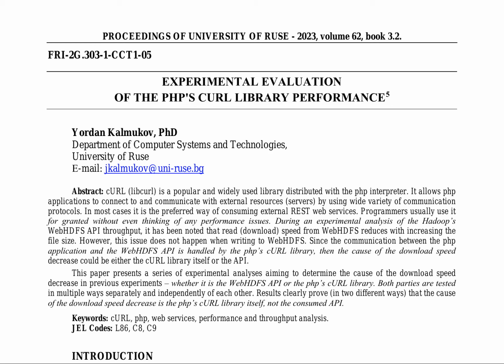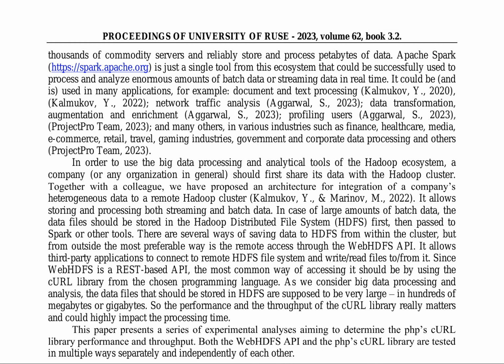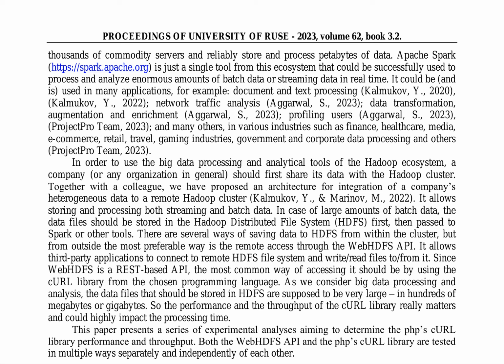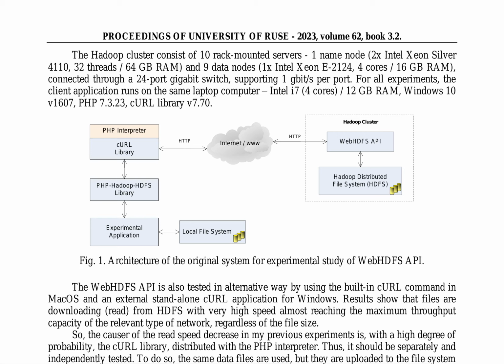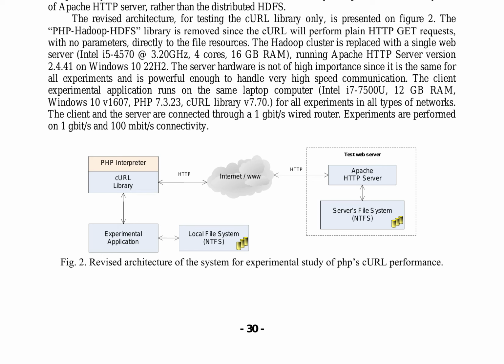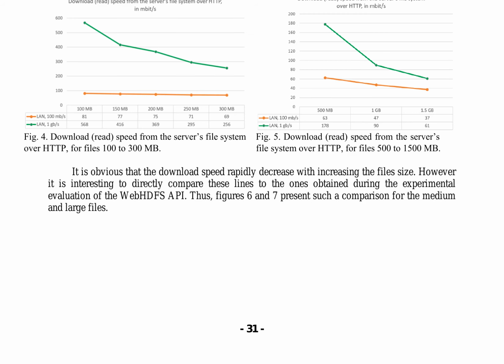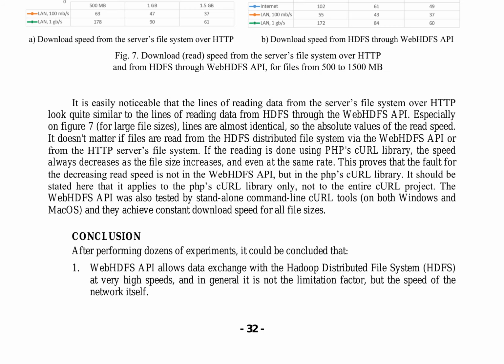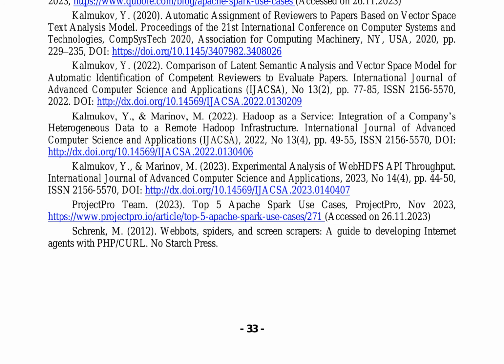Experimental Evaluation of the PHP's cURL Library Performance - ArXiv:2405.00001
Title: Experimental Evaluation of the PHP's cURL Library Performance

Authors: Yordan Kalmukov

Abstract:
cURL (libcurl) is a popular and widely used library distributed with the php interpreter. It allows php applications to connect to and communicate with external resources (servers) by using wide variety of communication protocols. In most cases it is the preferred way of consuming external REST web services. Programmers usually use it for granted without even thinking of any performance issues. During an experimental analysis of the Hadoop's WebHDFS API throughput, it has been noted that read (download) speed from WebHDFS reduces with increasing the file size. However, this issue does not happen when writing to WebHDFS. Since the communication between the php application and the WebHDFS API is handled by the php's cURL library, then the cause of the download speed decrease could be either the cURL library itself or the API. This paper presents a series of experimental analyses aiming to determine the cause of the download speed decrease in previous experiments - whether it is the WebHDFS API or the php's cURL library. Both parties are tested in multiple ways separately and independently of each other. Results clearly prove (in two different ways) that the cause of the download speed decrease is the php's cURL library itself, not the consumed API.